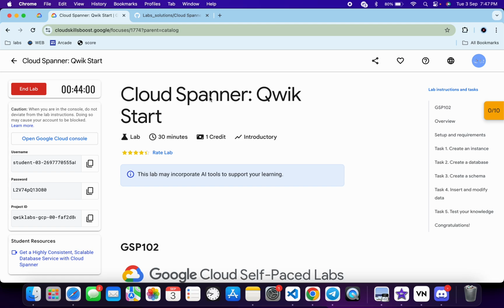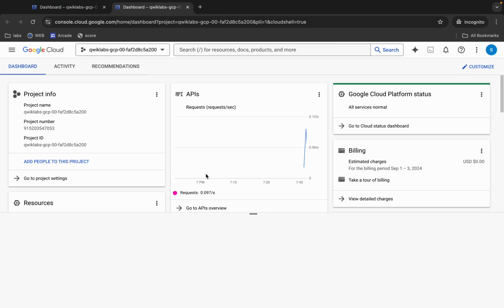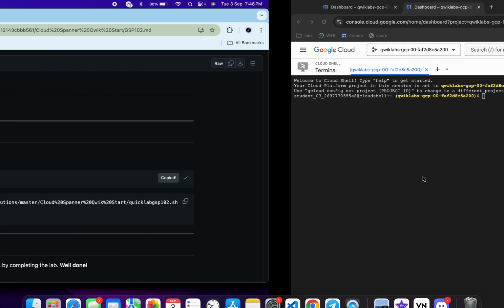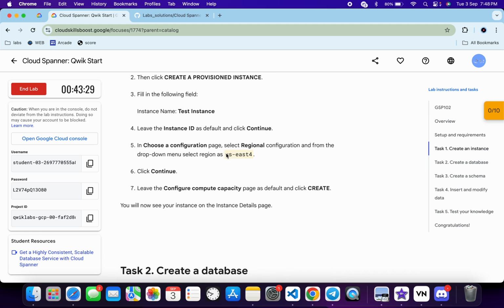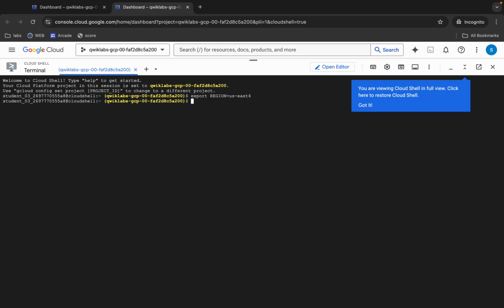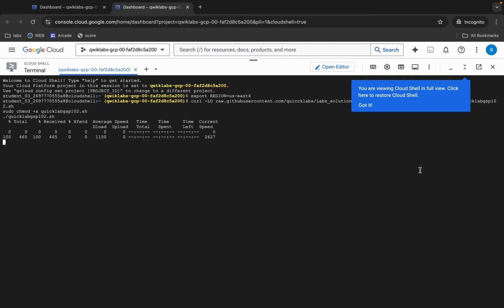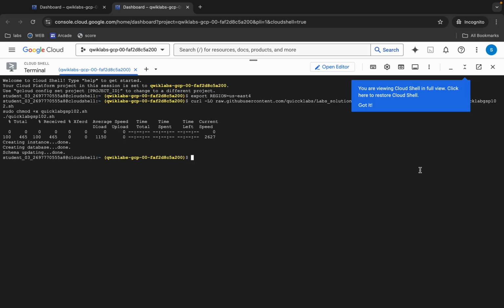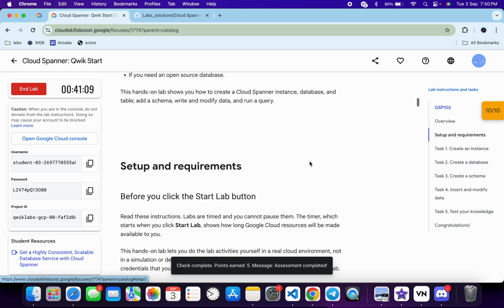Cloud Spanner: Qwik Start | qwiklabs | GSP102 | [With Explanation🗣️]